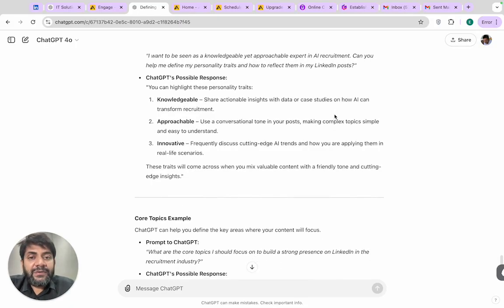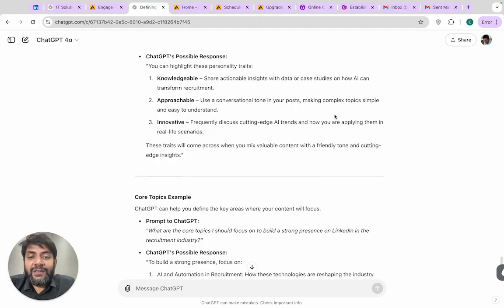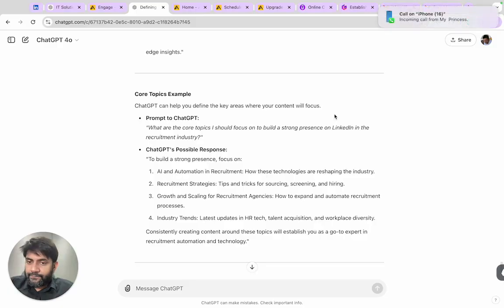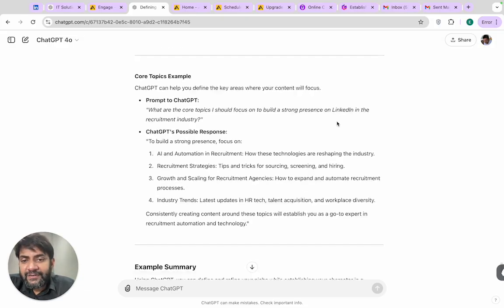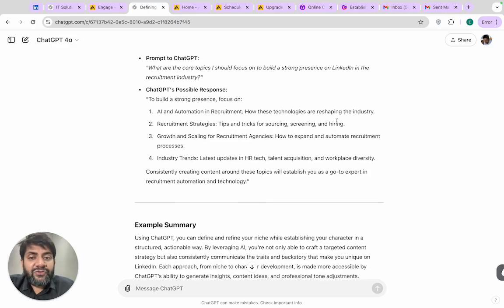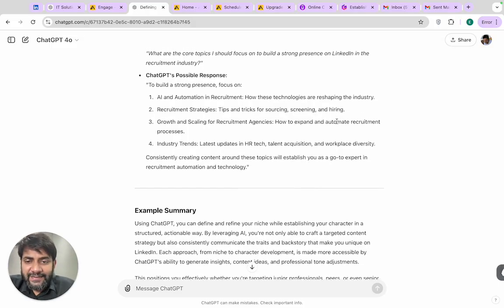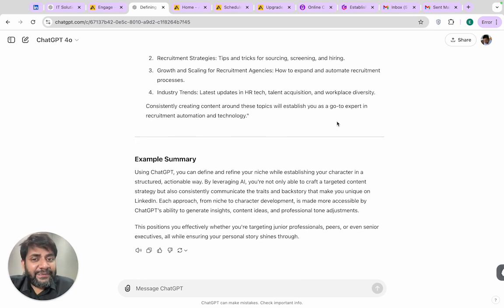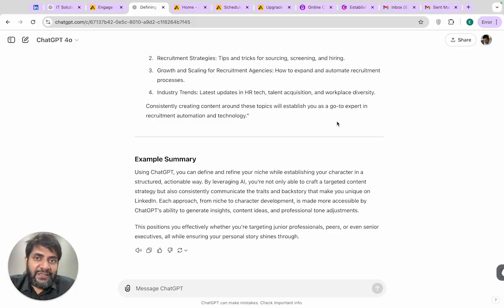How to Build a Powerful LinkedIn Persona with ChatGPT (Step-by-Step)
Want to build a personal brand on LinkedIn that actually gets attention? 💼
In this step-by-step video, learn how to establish a strong, authentic character on LinkedIn using ChatGPT. From crafting your headline to optimizing your About section and posts—this guide helps you stand out, connect, and grow your professional presence with AI!

🔹 What you’ll learn:

How to define your professional persona

Writing a compelling About section with ChatGPT

Creating engaging content that reflects your voice

Boosting trust and credibility through profile design

🚀 Whether you're a job-seeker, entrepreneur, or content creator—this guide is for you!

👉 Watch till the end to get free prompts for LinkedIn!